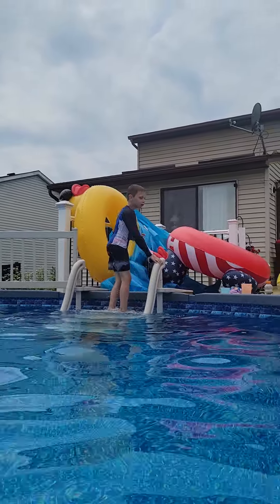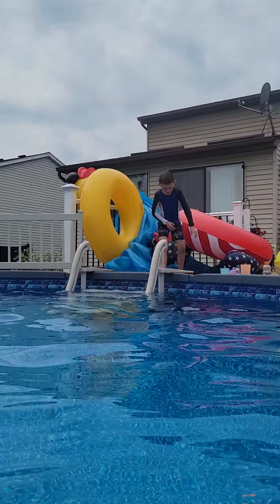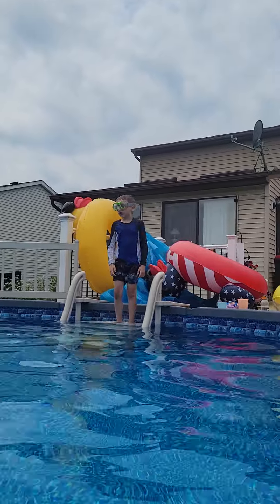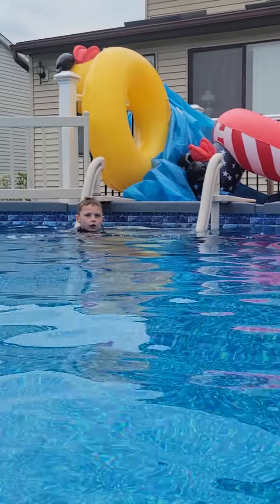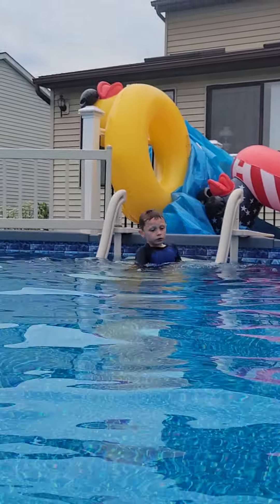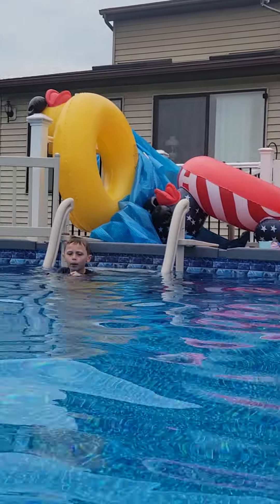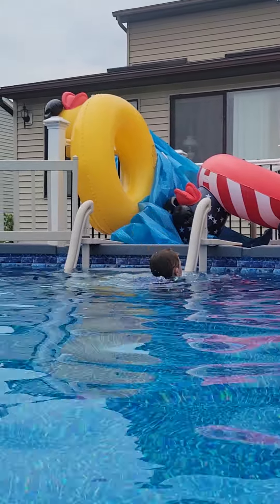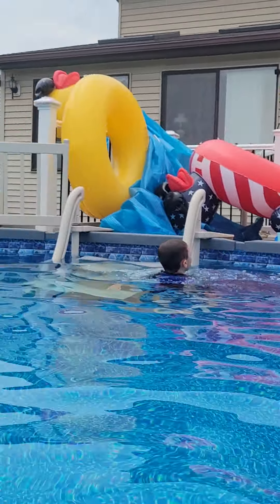kids underwater swim instruction by Kingston